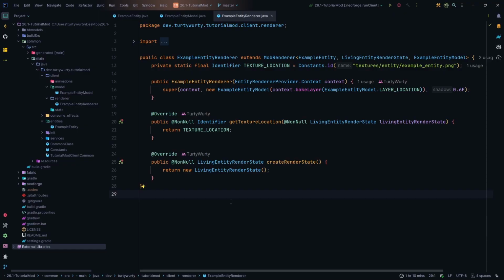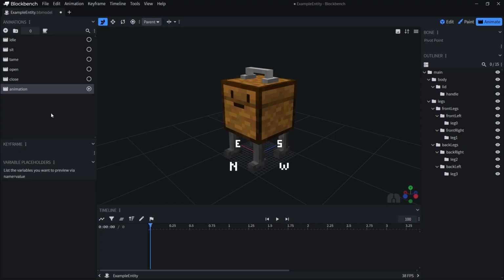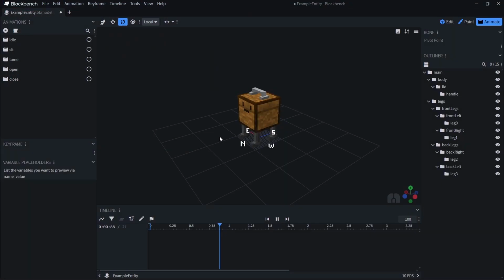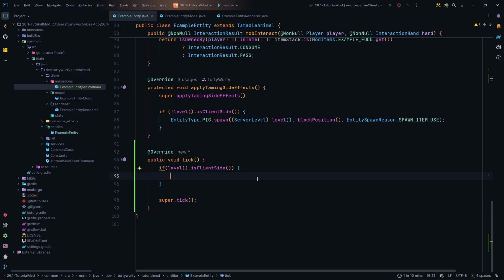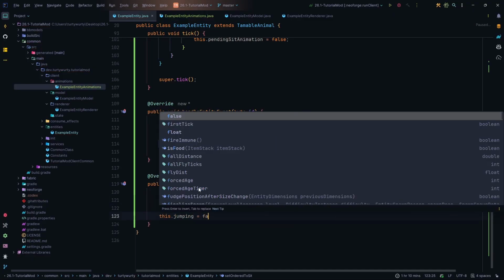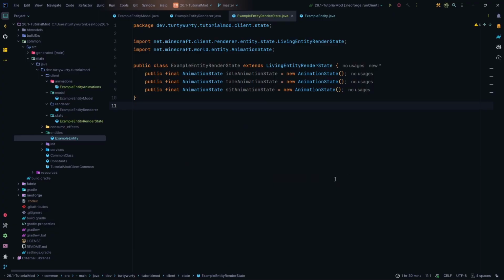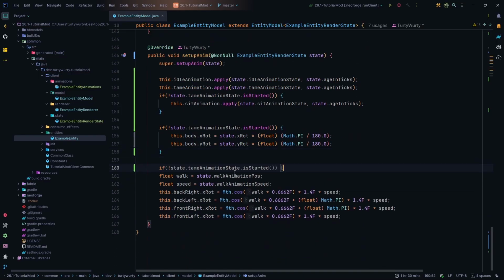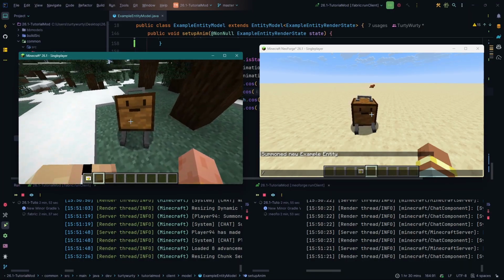Fabric/NeoForge 26.1 Modding Tutorial - Entity Animations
Want to create a mod for both NeoForge and Fabric? Well this is the tutorial series for you! Learn how to co-develop a mod in both NeoForge and Fabric using the MultiLoader Template. Time to make our entity have some fancy animations!

-- Timestamps --
0:00 - Intro
1:00 - Creating the animations
5:50 - Fixing the export
6:30 - Defining the animation states
7:30 - Playing animations
13:00 - Custom RenderState
15:10 - Handling animations in the model
17:00 - A note about walk animations
17:50 - Testing
19:05  Outro